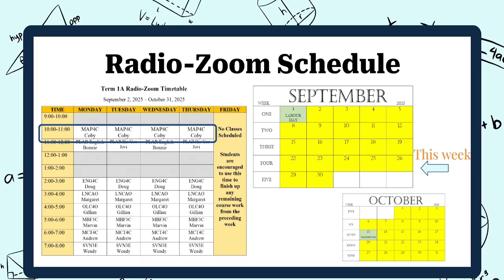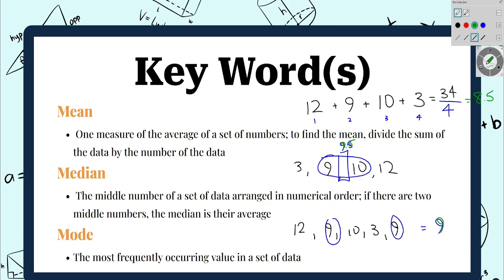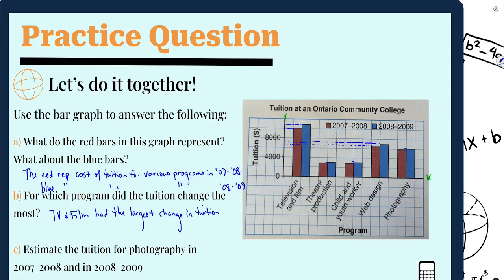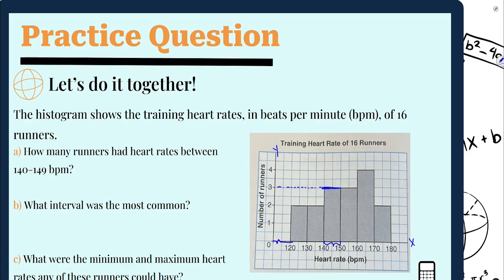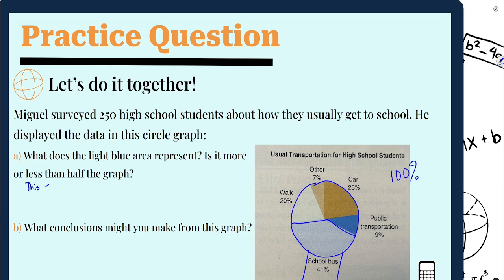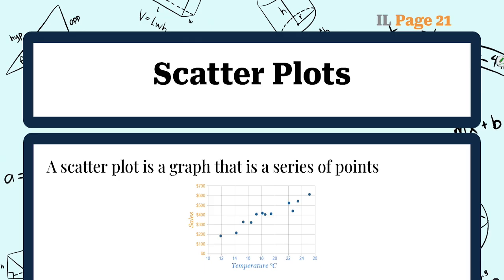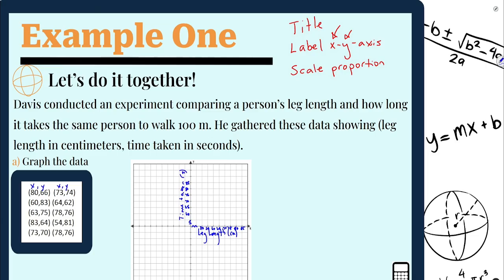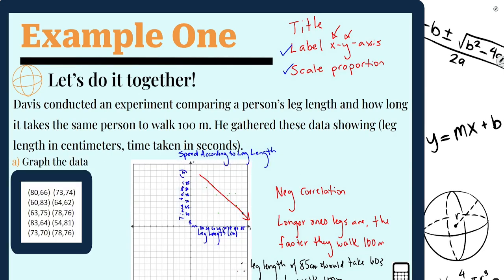MAP4C Unit Two, Lesson 8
Scatter Plots:
Explore scatter plots and how to use them.  Compare scatter plots to other graphs and better understand correlation through reading data.